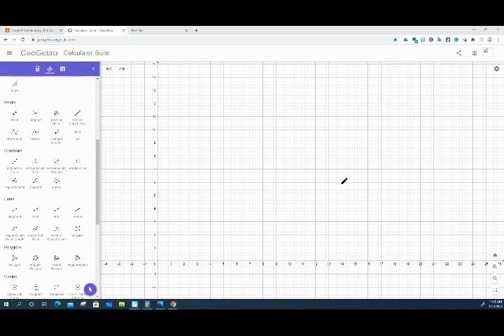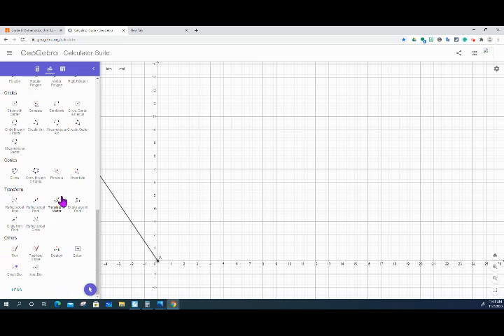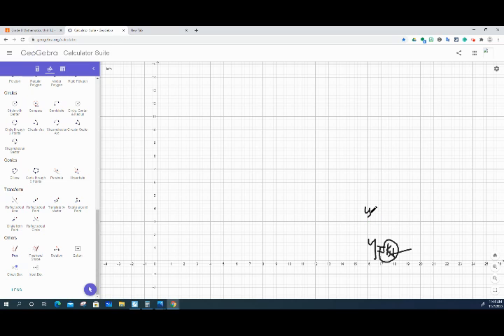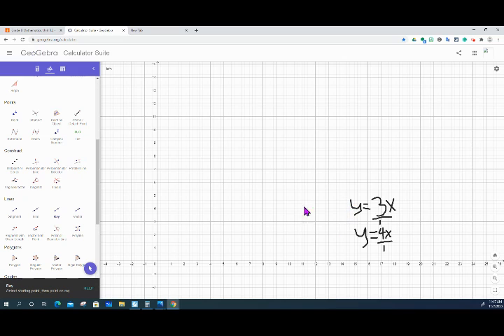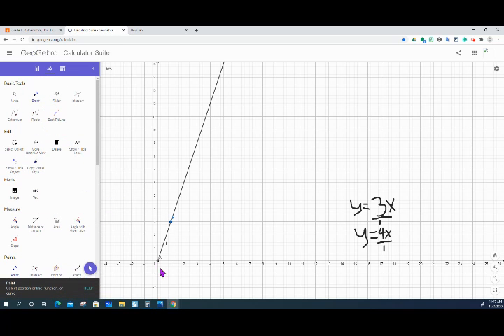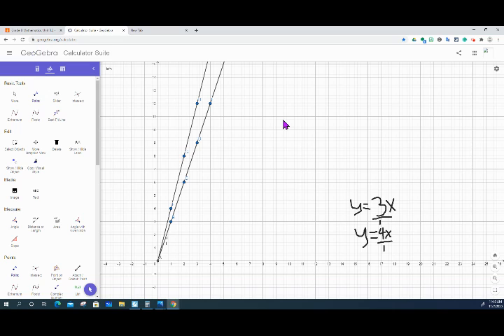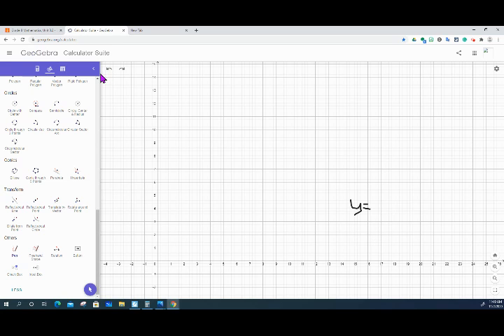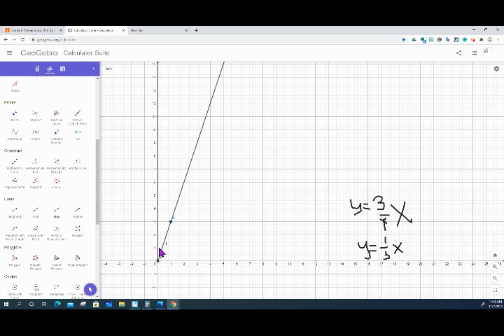Untitled: Nov 7, 2020 11:50 AM